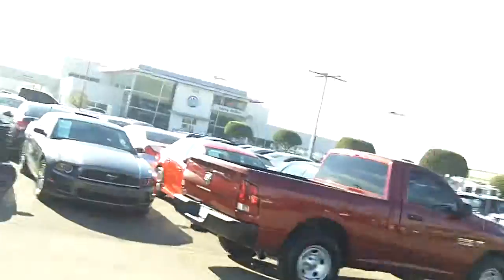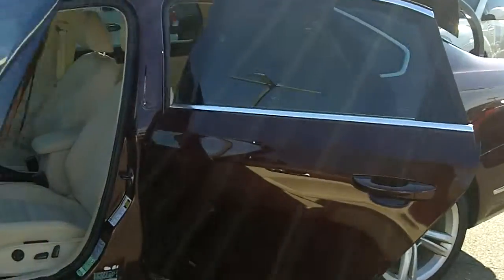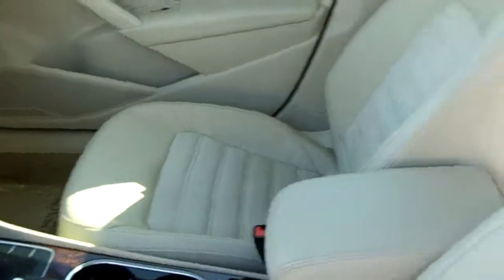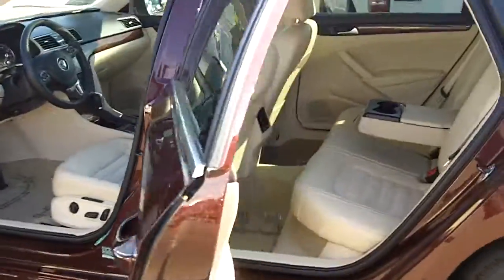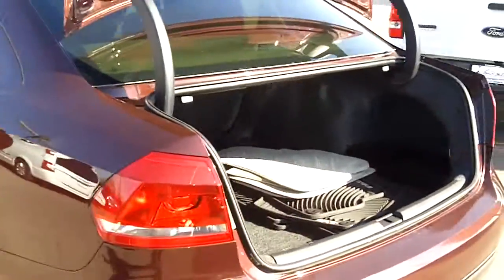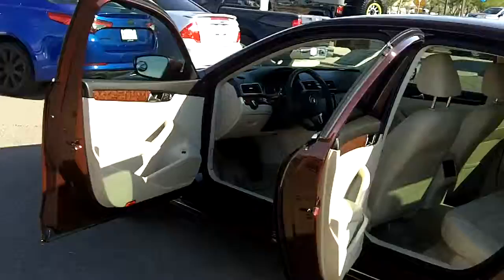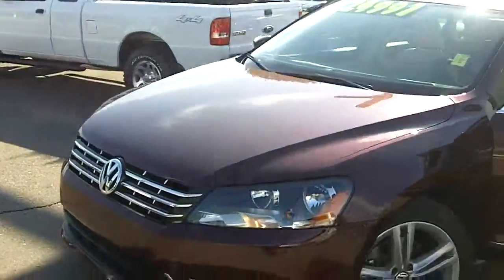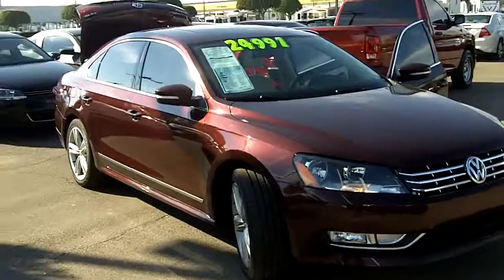2013 Volkswagen Passat TDI for John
TDI Passat for John